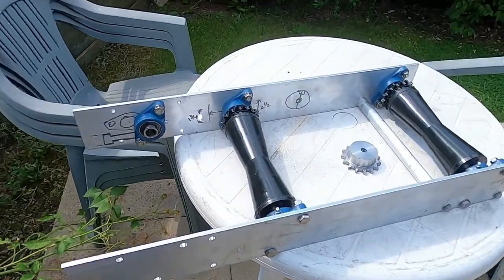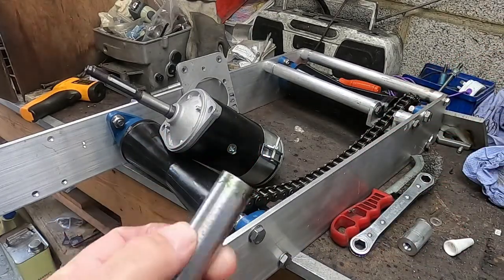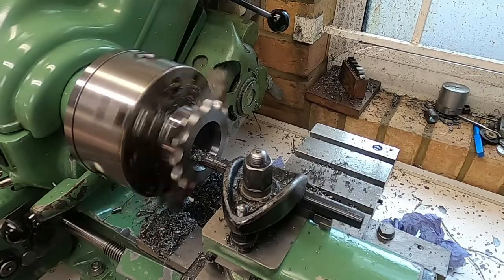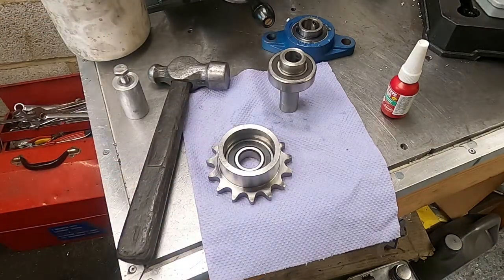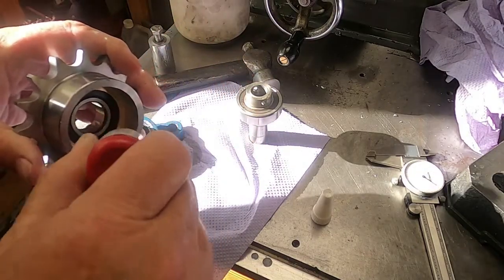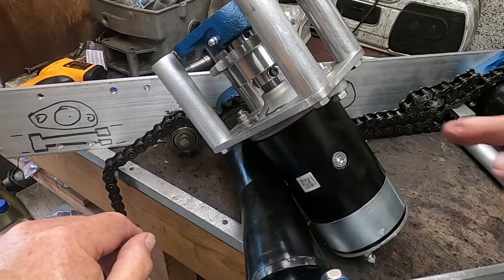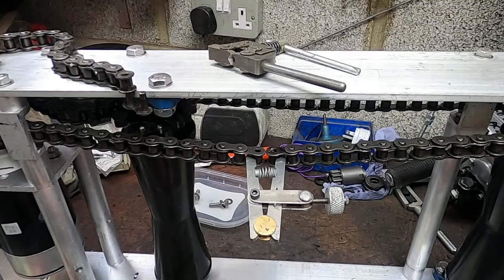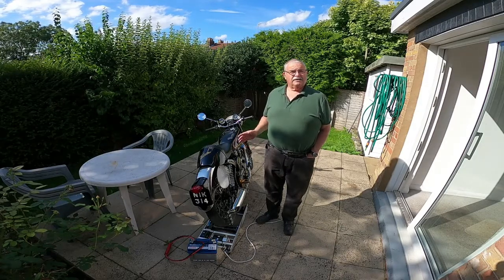Velocette 500, electric starter rollers, part 2 FAILURE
This shows the completion of the machine and the testing. Essentially the motor proved not to be powerful enough. The next video will show the adaption to suit the new 2000 Watt motor which is manufactured in the UK.